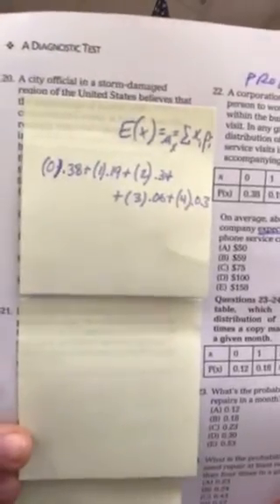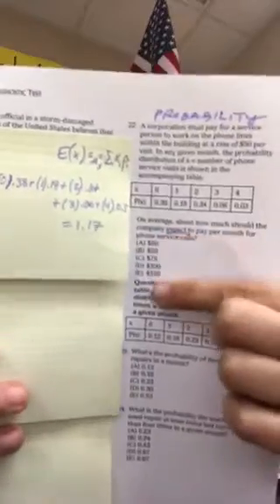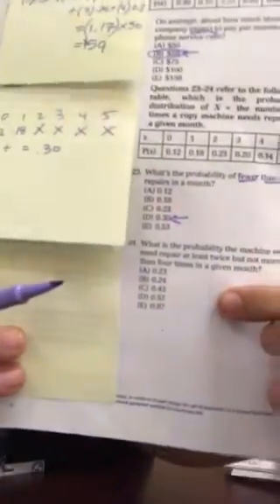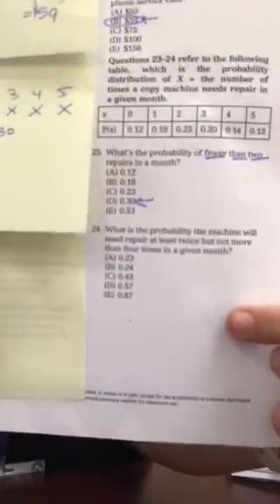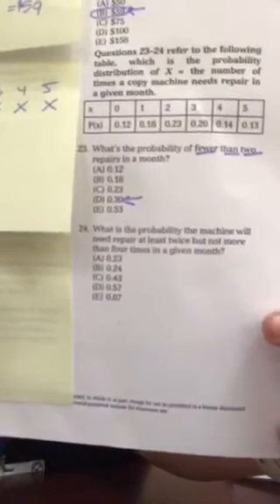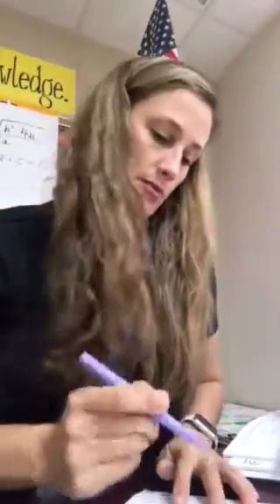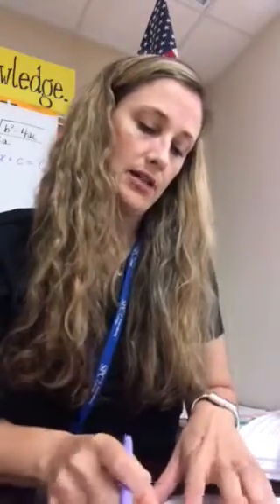AP Stats MC Q22-24